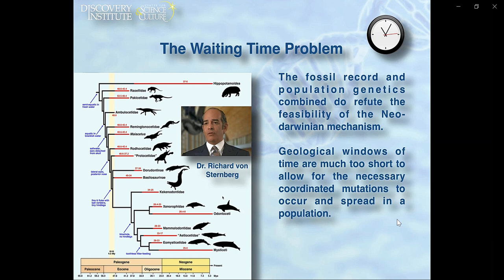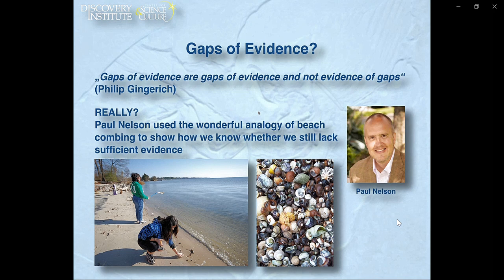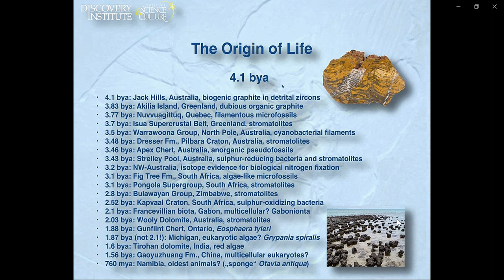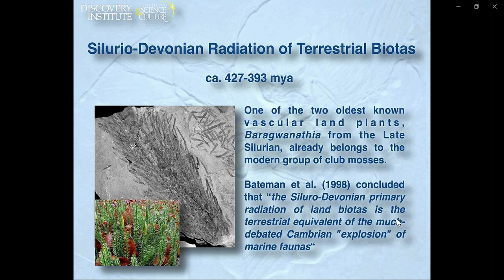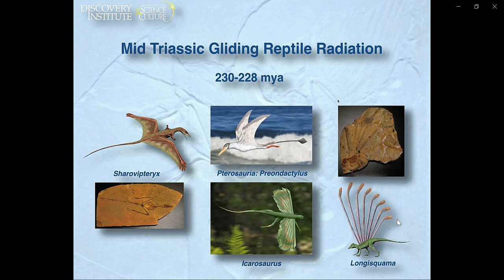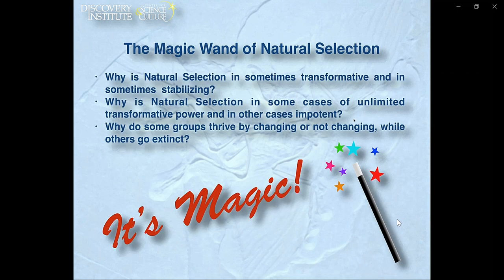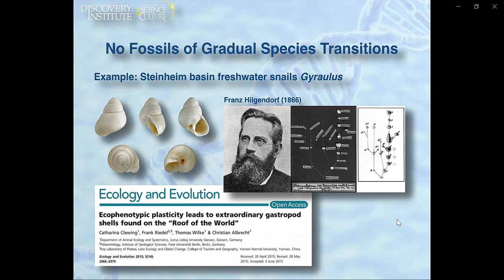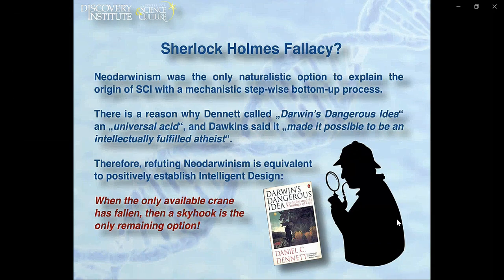Weaknesses of the Theory of Evolution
By Dr. Gunter Bechly
Presented via Skype on September 15, 2018 to the Coptic Orthodox youth in Manitoba, Canada.
Due to technical difficulties, we missed the first 7 slides of the presentation.